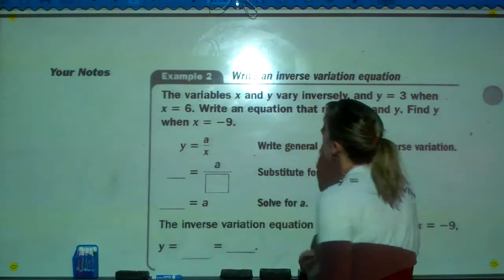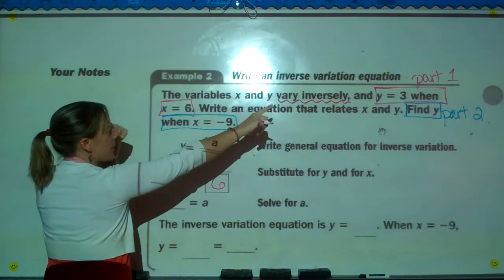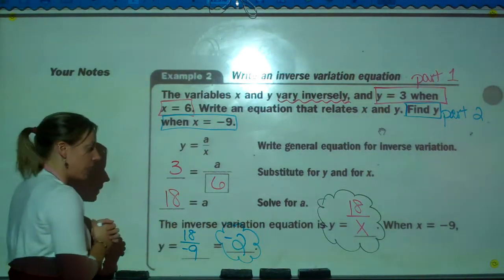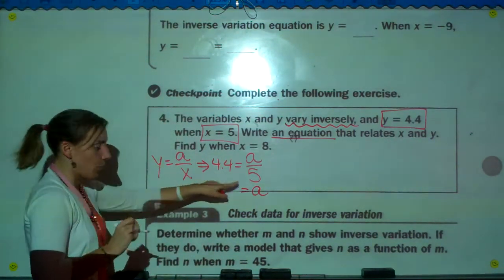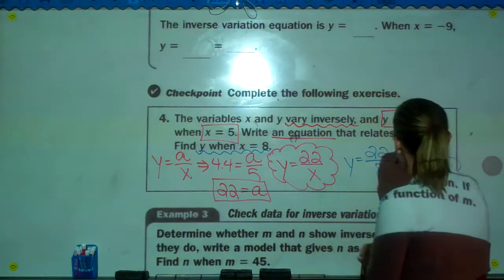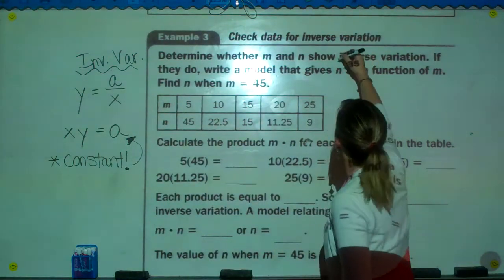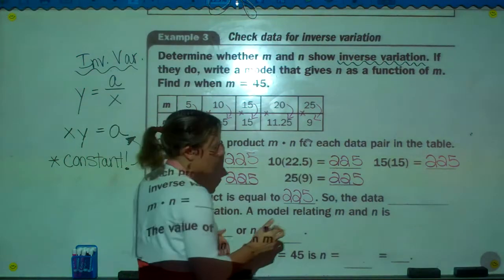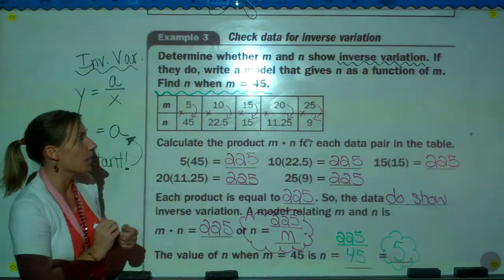YHS 13-14: Alg 2, Ls 8.1 (pt 2)